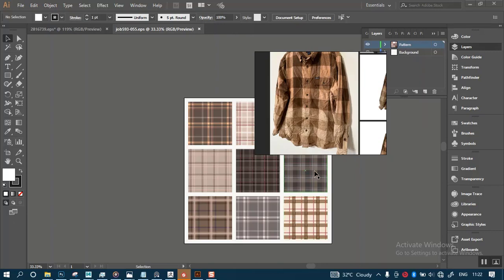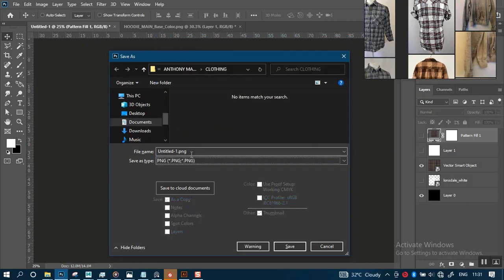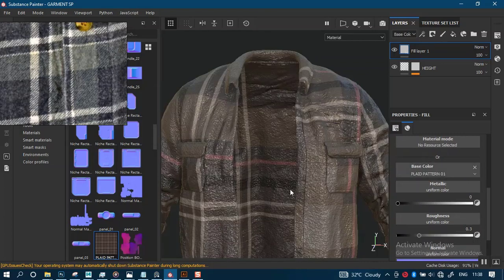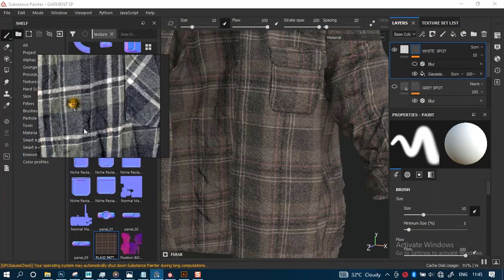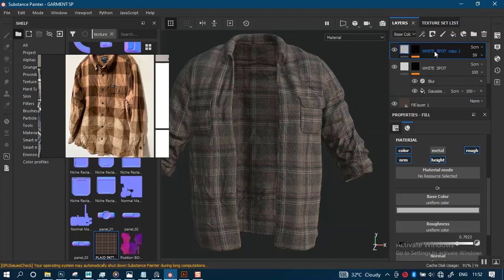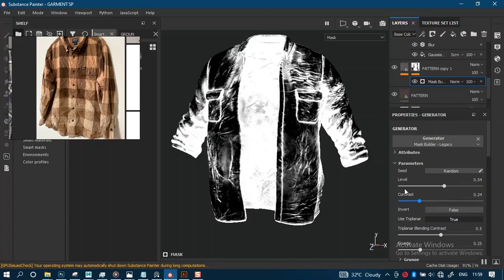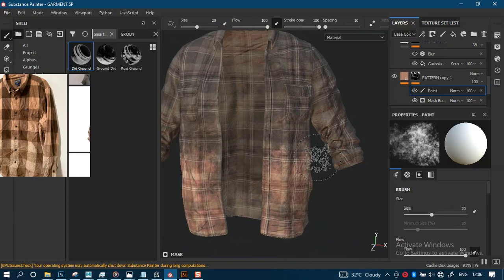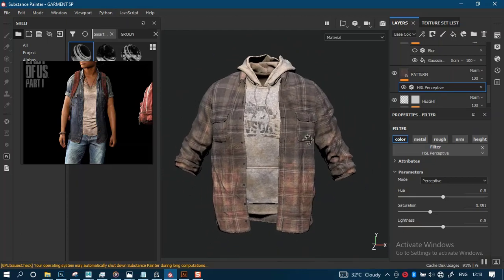63 TEXTURING WORN BLEACHED ENGLISH SHIRT IN SUBSTANCE PAINTER REALISTIC 3D AFRICAN MALE